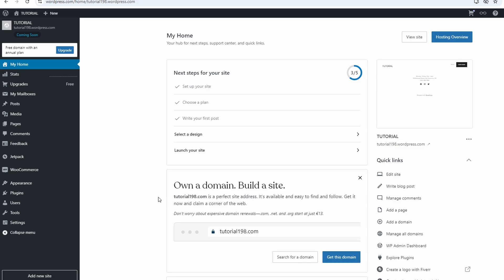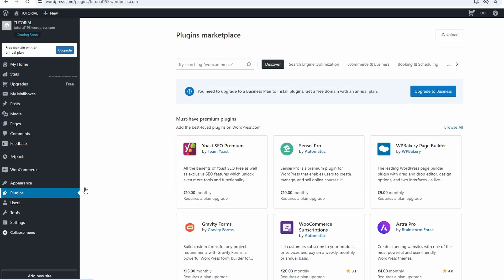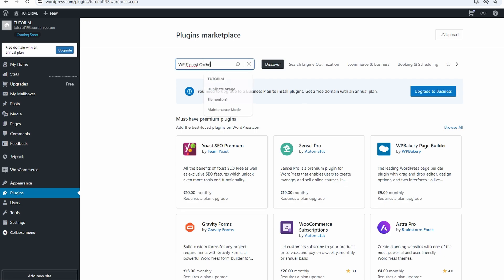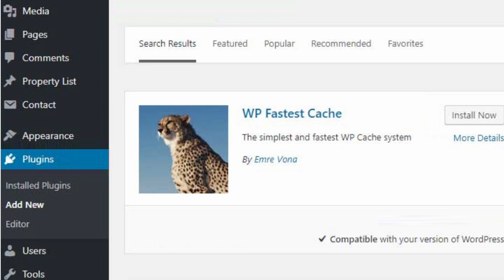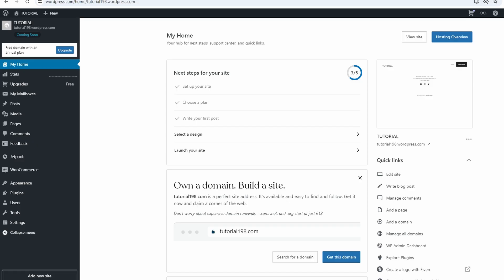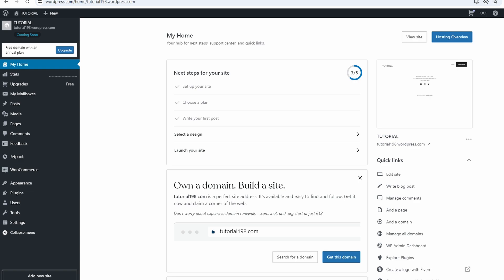How To Clear Cache on Wordpress | Clear Wordpress Cache - 2025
Here's a concise tutorial on how to **clear the cache** in your **WordPress** website using a plugin:

### Steps to Clear Cache in WordPress:

1. **Log in to WordPress Dashboard:**

2. **Install WP Fastest Cache Plugin:**
   - From the dashboard, navigate to **Plugins** » **Add New**.
   - In the search bar, type **"WP Fastest Cache"**.
   - Click **Install Now** next to the plugin, then click **Activate**.

3. **Access WP Fastest Cache Settings:**
   - After activation, a new menu item called **"WP Fastest Cache"** will appear on the left-hand side.
   - Click on it to open the plugin settings.

4. **Clear All Cache:**
   - Inside the **WP Fastest Cache** settings, go to the **Delete Cache** tab.
   - Click the **Clear All Cache** button to delete all cached files from your website.

5. **Cache Cleared!**
   - You will see a message confirming that all cache files have been successfully deleted.